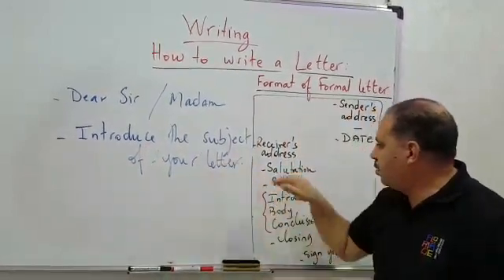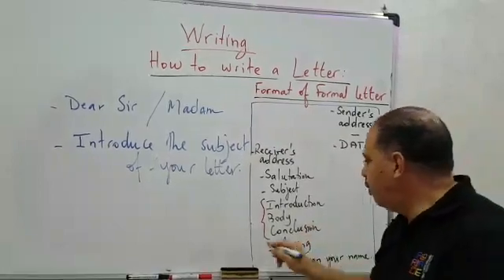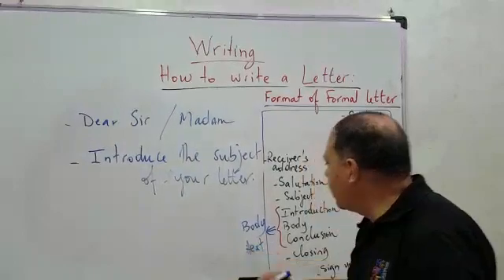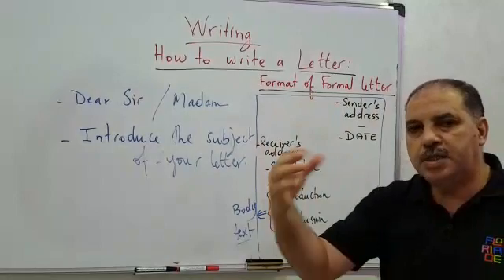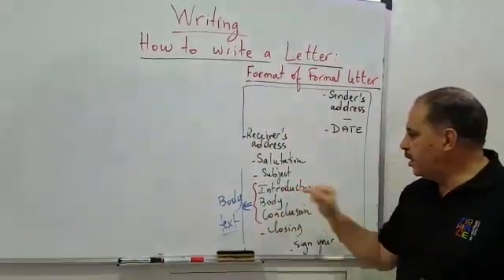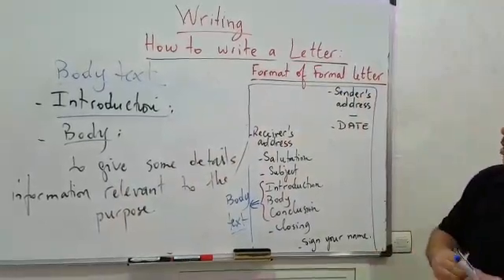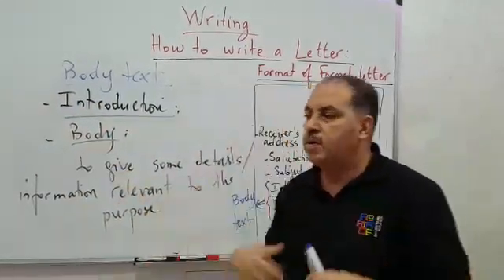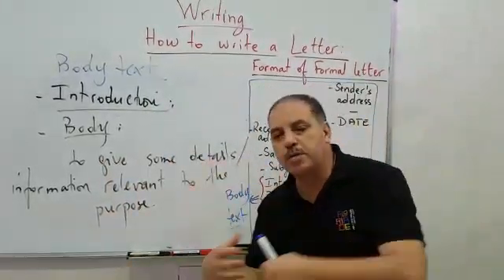Learn how to write a formal letter تعلم كيفية كتابة رسالة ذات طابع رسمي